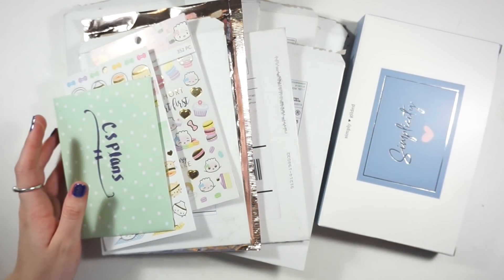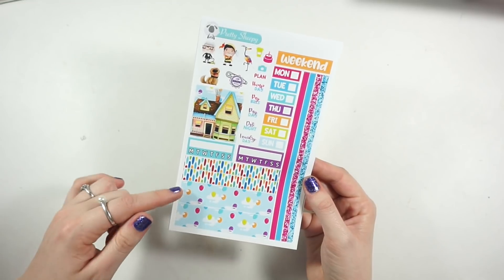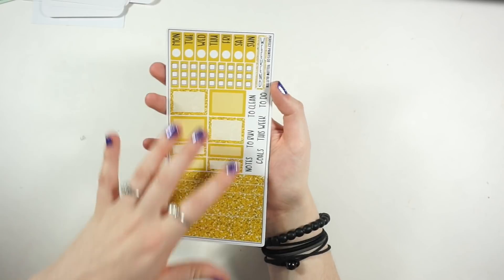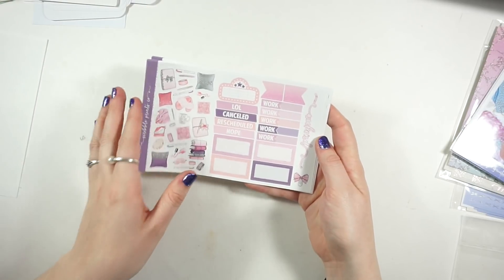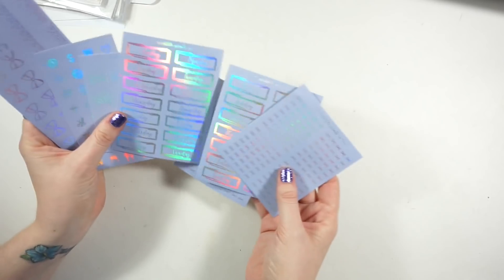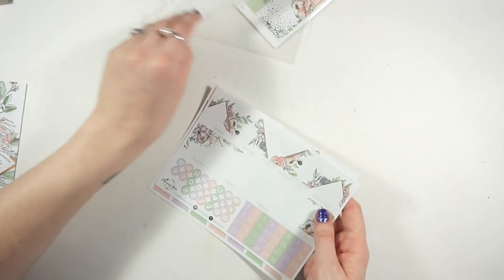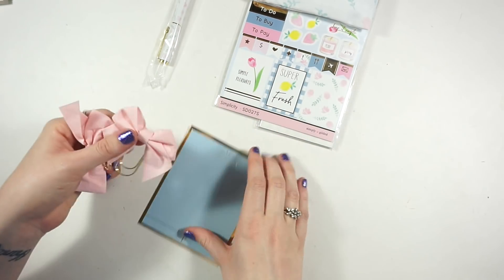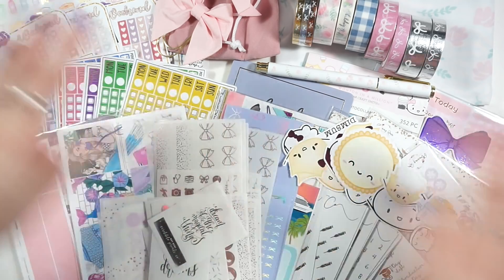Planner Haul // ft. Foil, Hobonichi Kits, & more!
Hey guys! I had a great group of orders that I could not wait to share with you all. I hope you all enjoy!

Check out
Wonton in a Million

Aria's Daydream

Perfect Prints Co

Glam Planner

Simply Gilded Co.